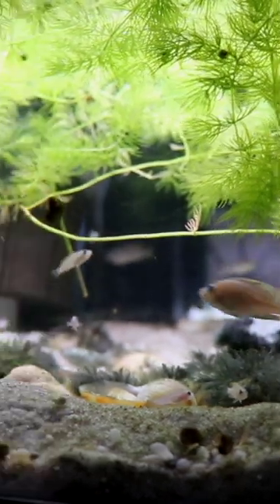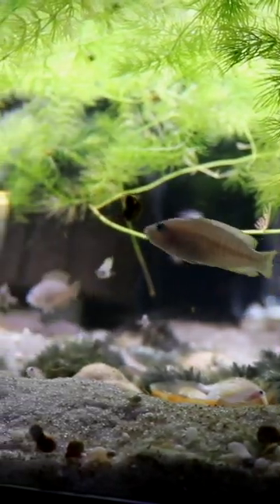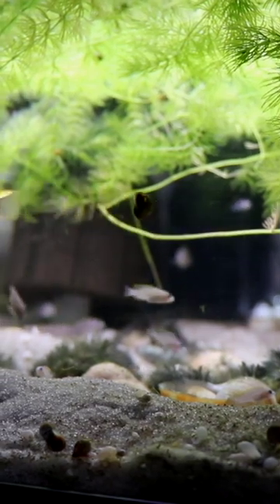Multi Shell Dwellers with Hornwort